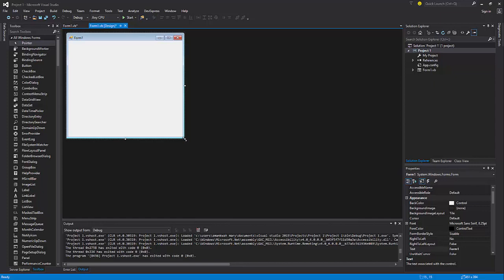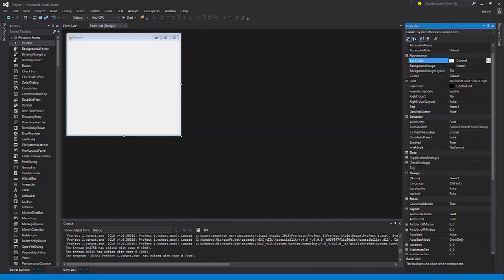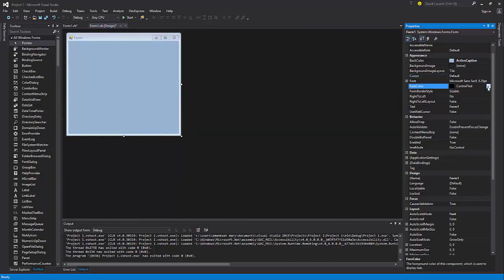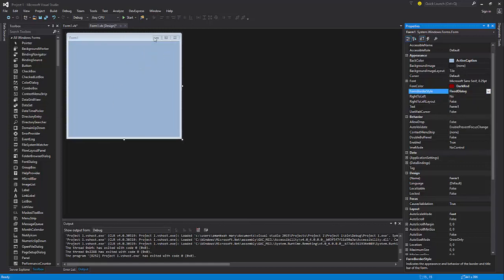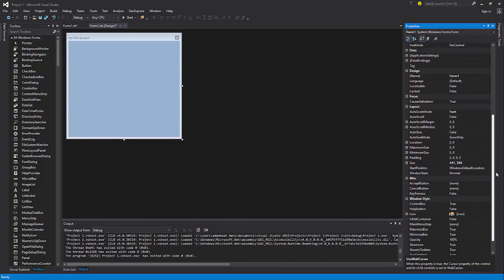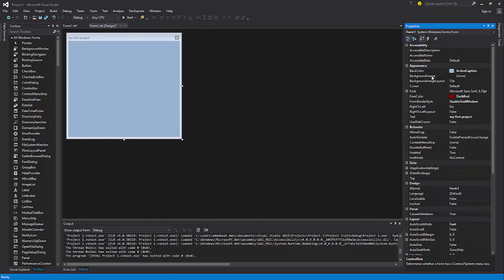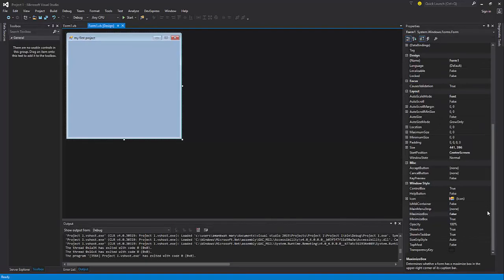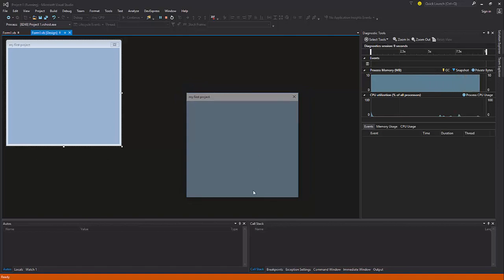(Part 6) Working with Properties in Visual Studio 2015 Beginner Level